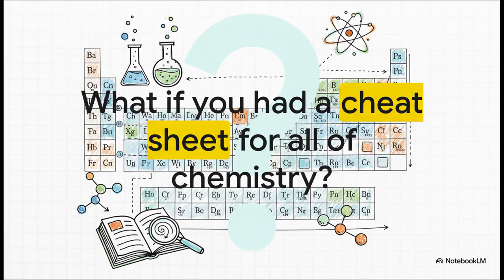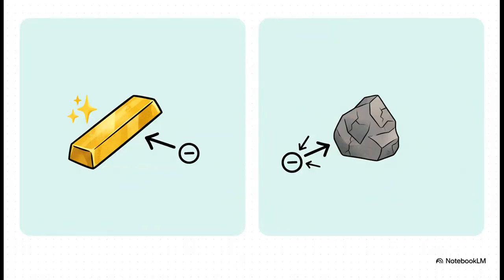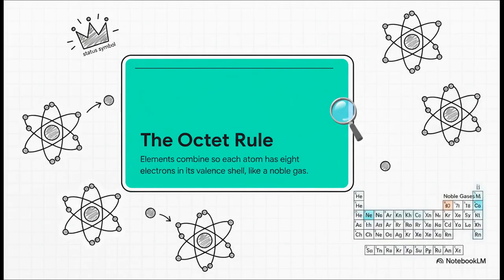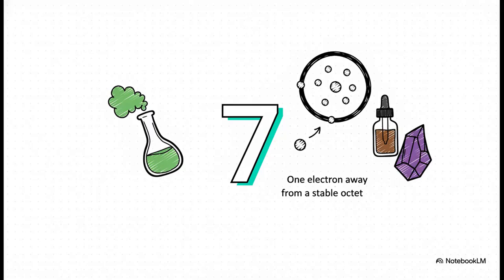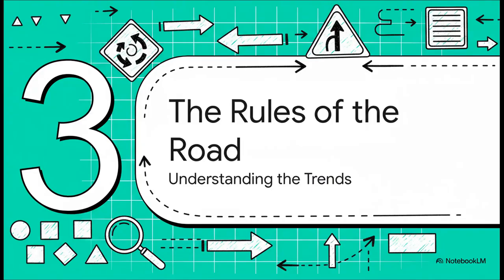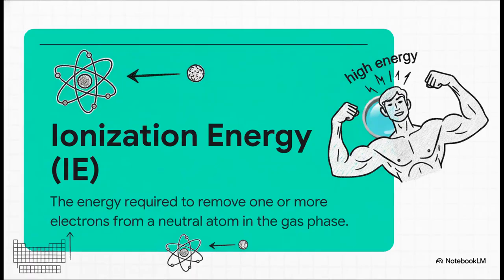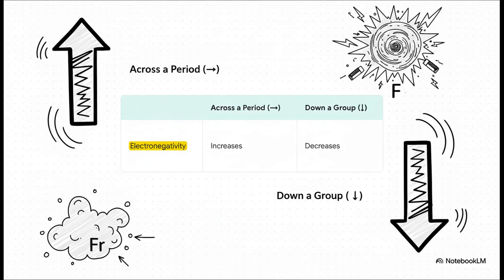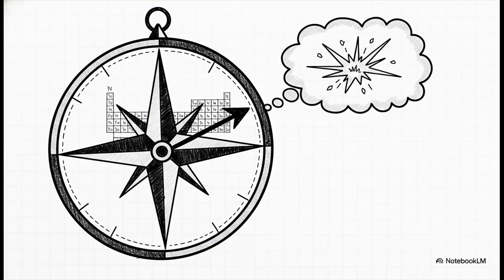12 - Periodic Trends